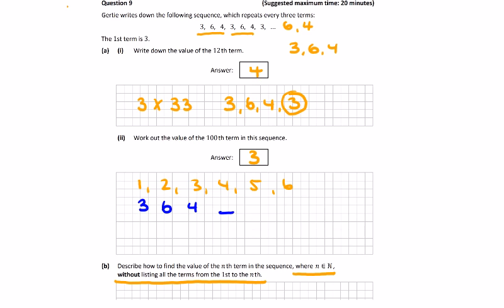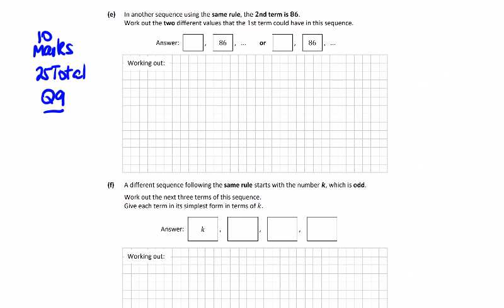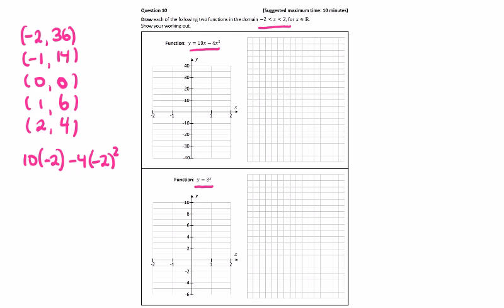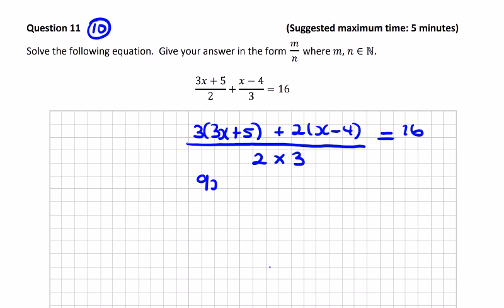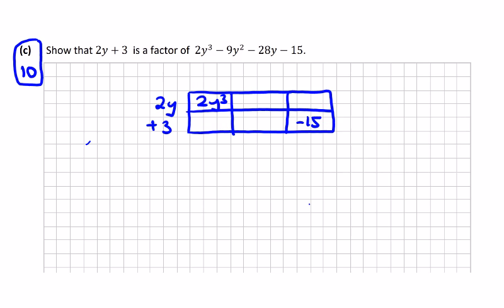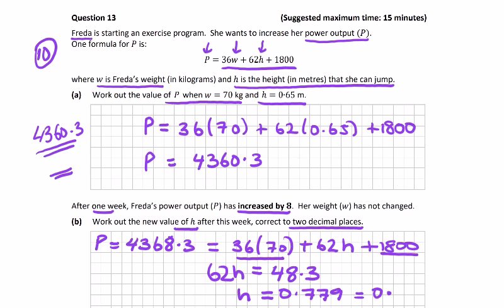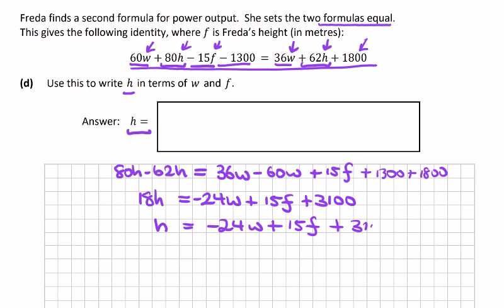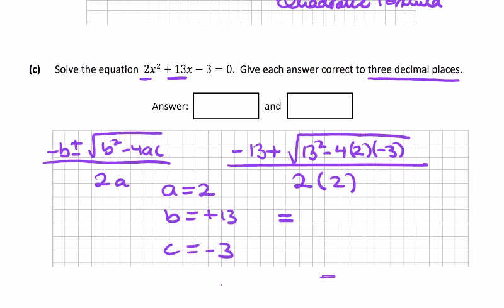2019 P1 Junior Cert Maths HL Q9-14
Q9 Patterns, in terms of k
Q10 Graph Quadratic and Exponential
Q11 Solve Algebraic Fraction
Q12 Factorise Diff of 2 Squares, Trinomial, Cubic Long Division
Q13 Functions, Substitution, Graphing Linear, in terms of Algebra
Q14 Linear Sequence with x squared, quadratic formula